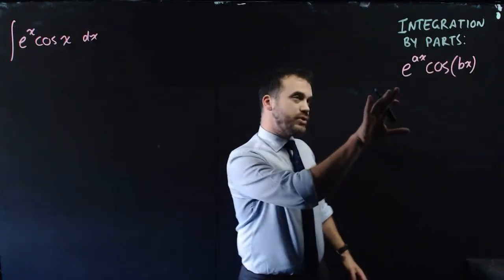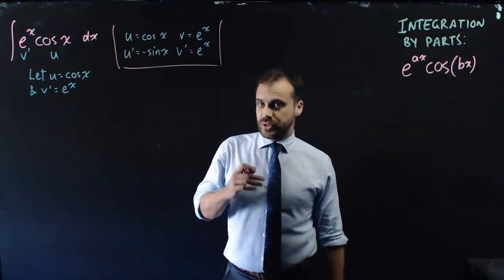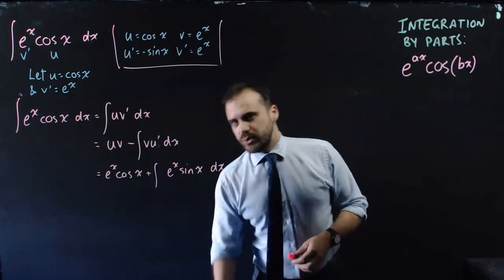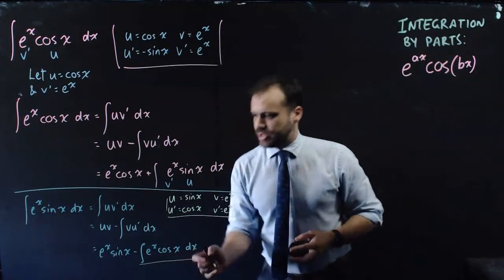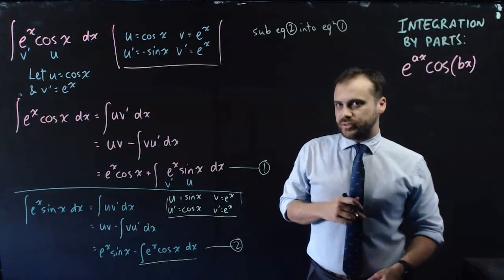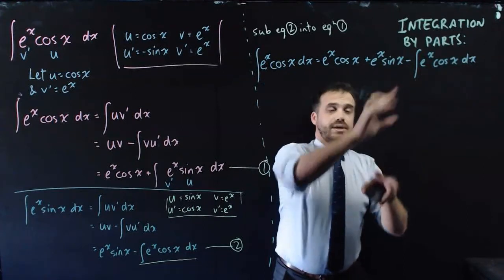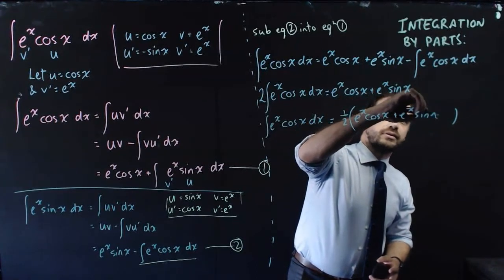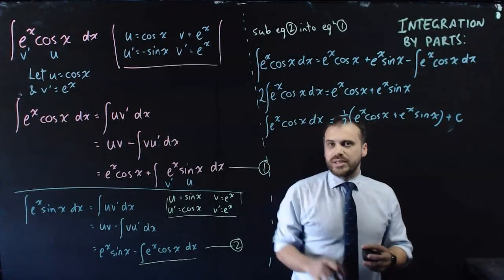Integration by parts e^xsinx